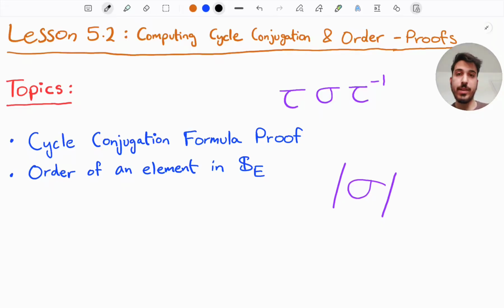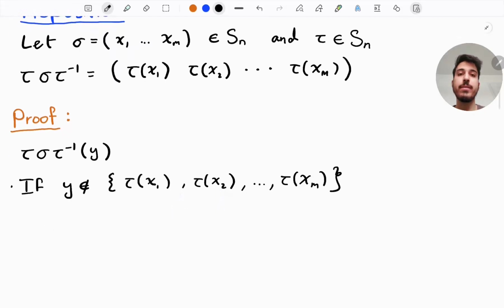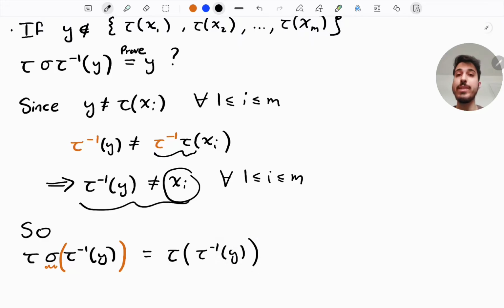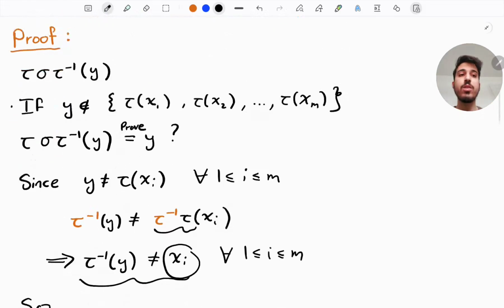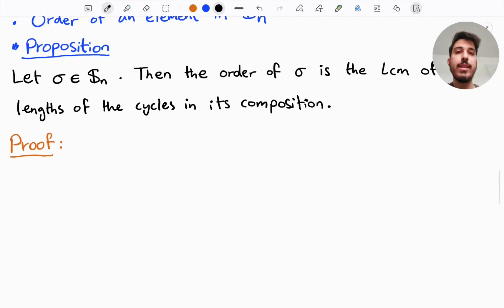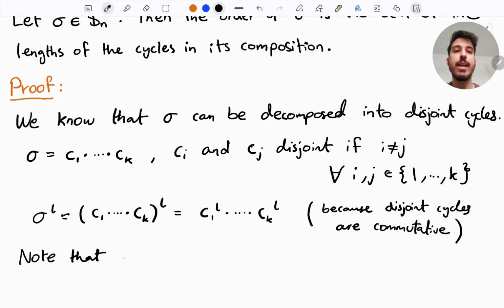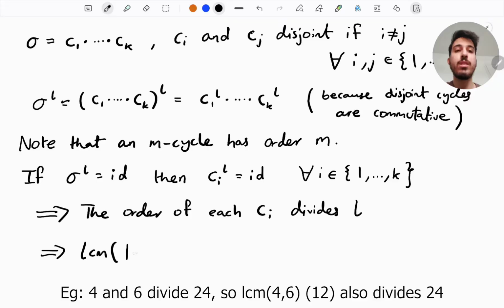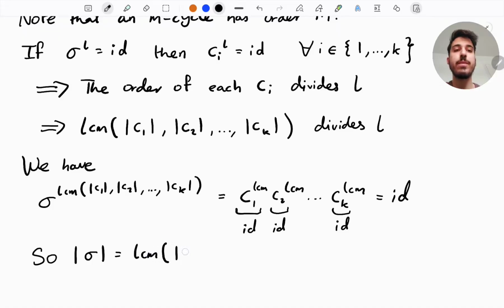Proof: Conjugation and Order in Symmetric Groups | Group Theory 5.2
This lesson serves to prove two propositions in Lesson 5 of an introductory series of lectures in Group Theory. One proposition concerns the conjugation of a permutation, and the other concerns the order of the permutation as an element in the symmetric group.

0:00 - Introduction
1:04 - Statement of Proposition 1
1:37 - Proof of Proposition 1
7:09 - Statement of Proposition 2
7:25 - Proof of Proposition 2